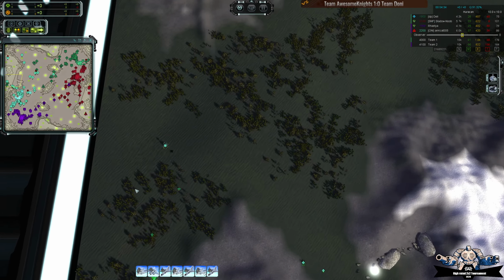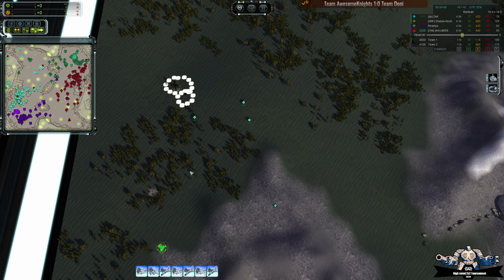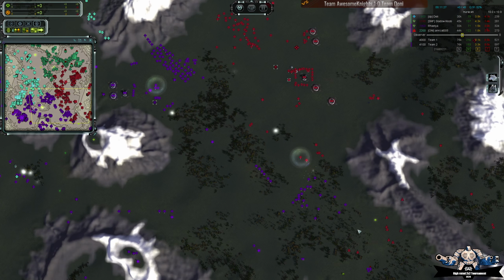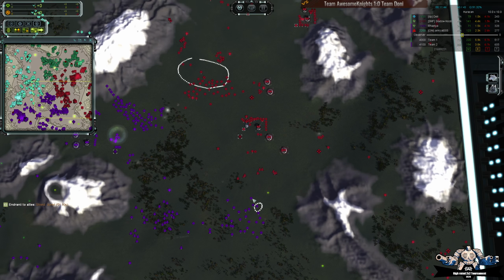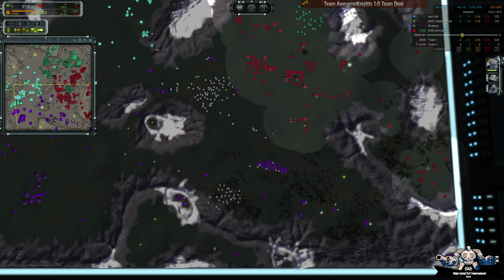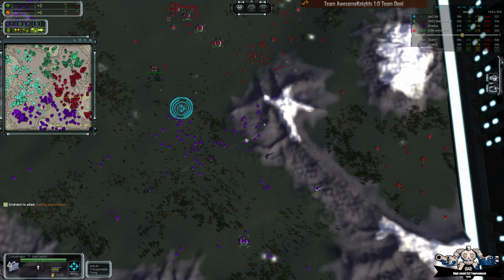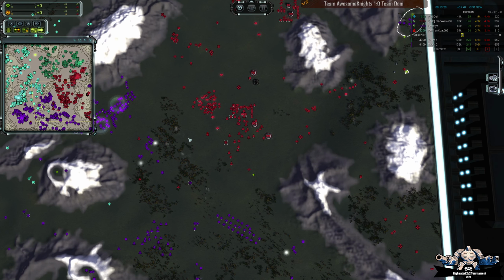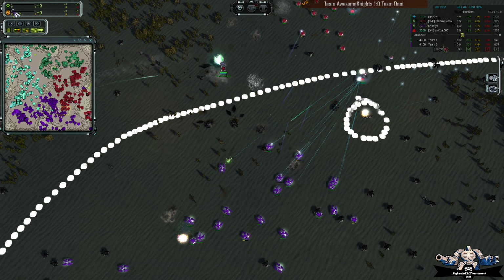High Rated 2v2 | Game 12 - Team anKcat005 vs Team Sladow-Noob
You can find all sorts of Supreme Commander: Forged Alliance related content here: from strategy analysis and tournament casts to development videos surrounding the game and the FAF infrastructure, such as the separate client you can find on our website.

Game Info:
Replay ID ➤ 21689221
Map Name ➤ Huracan
Casters ➤ Endranii